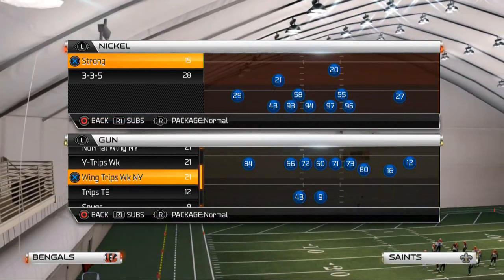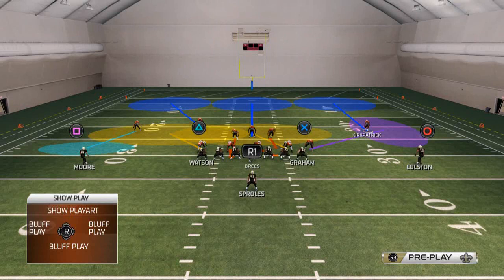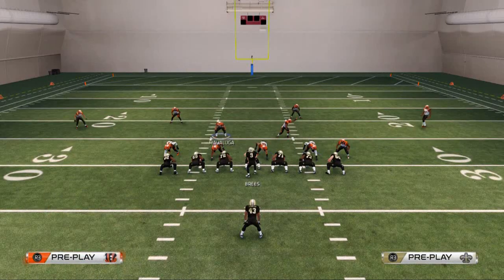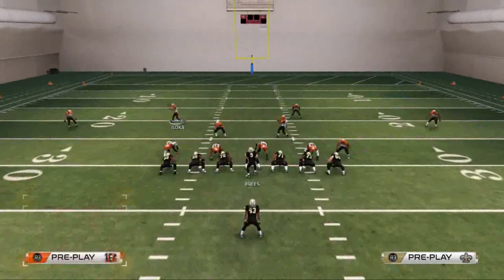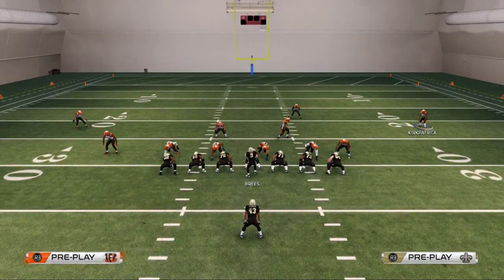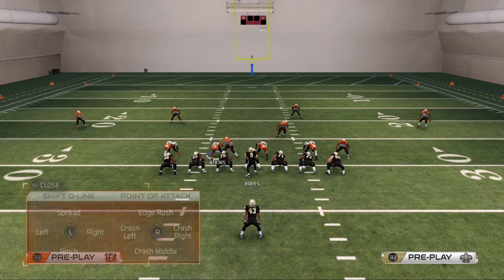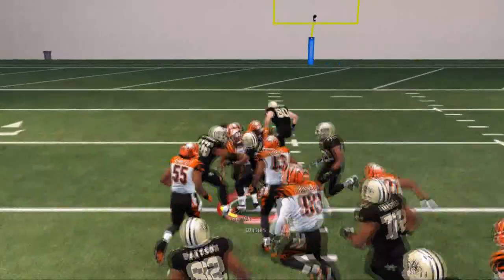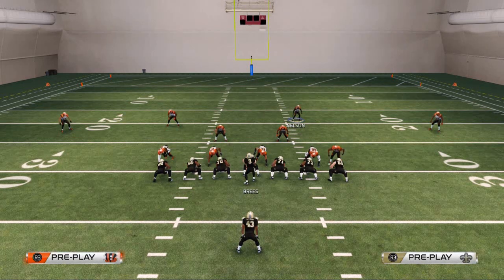Madden 25 PS4 Gameplay| Madden 25 Nex Gen Defensive Tips - 4-3 Under Part 5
Playbook: Miami or Oakland
4-3 Under - Mid Blitz (2 Setups)
Redzone Setup (Inside the 15 yardline)
1. Base Align
2. Place the SS on a hook
3. Re-Blitz the LOS DE
4. Flat Zone the ROS CB
5. User the FS over the Center and stand back about 7 yards off the center
Short Yardage Setup (Not inside the 15)
1. Base Align
2. Flat Zone the ROS CB
3. User the FS Over the Center off about 7 yards
Commentator Information
Twitch.tv/cnballard